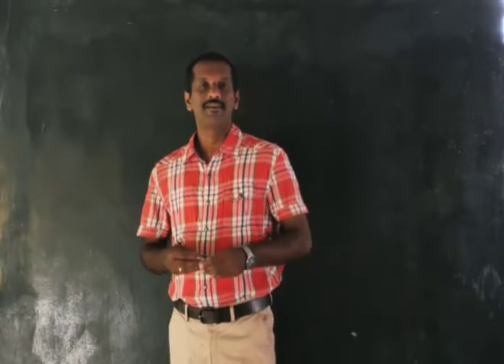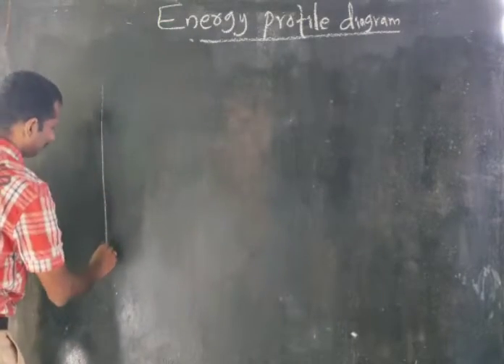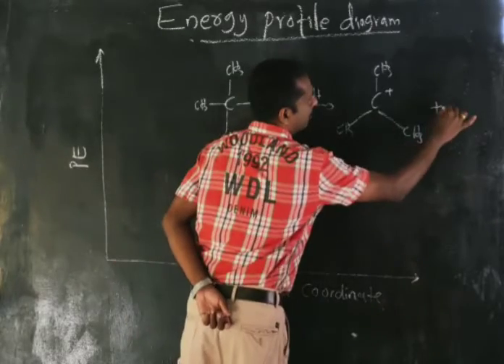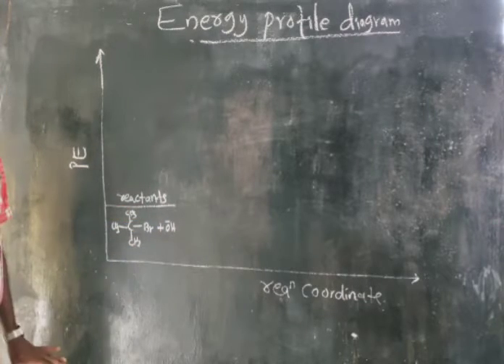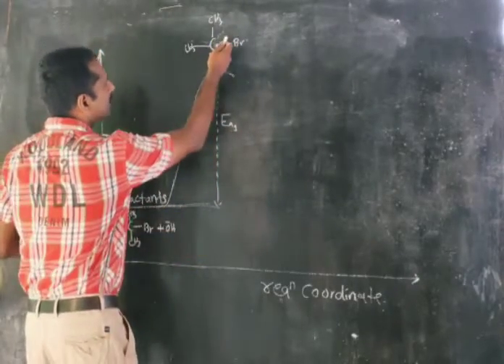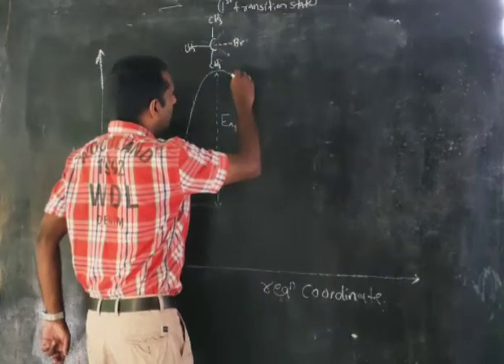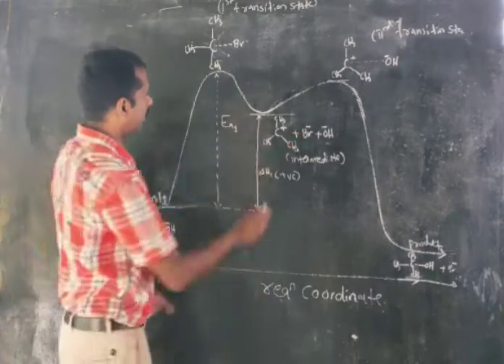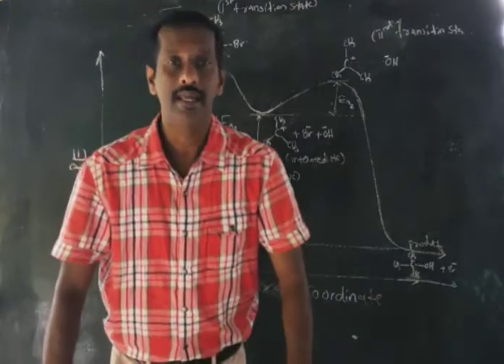SN1 reactions - Energy profile diagram- MSc 2nd sem. part 3 - Bijuvattodil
SN1 reactions - Bijuvattodil